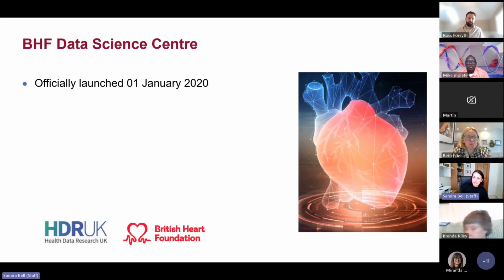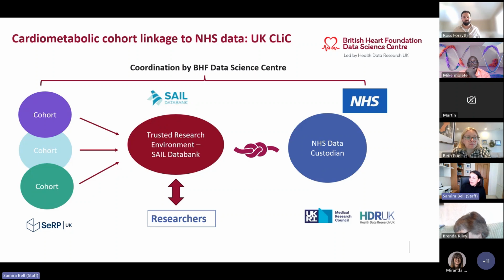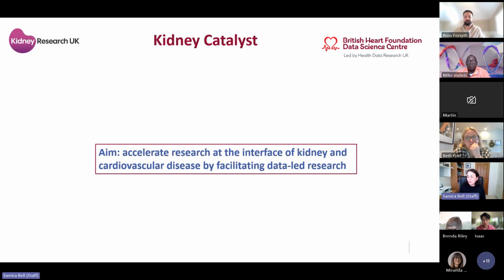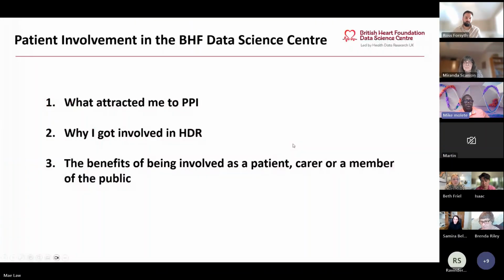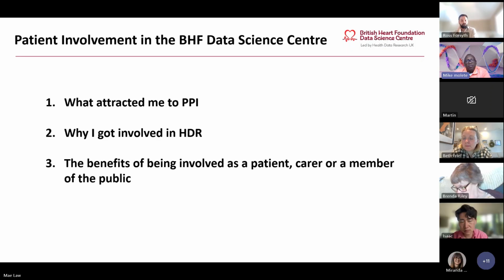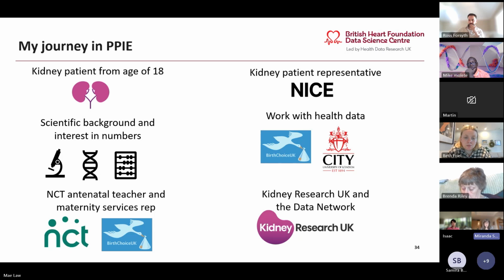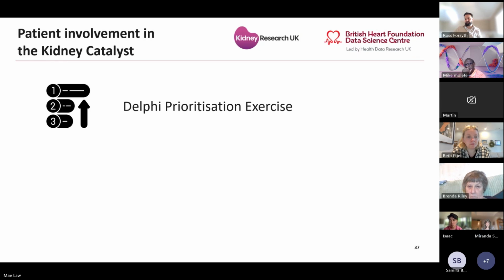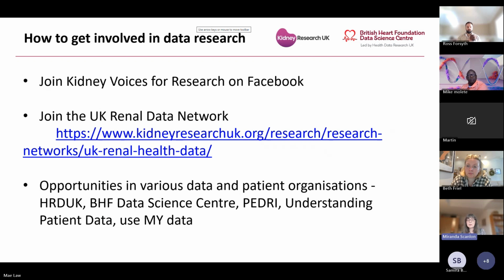Patient Data Webinar 4: The British Heart Foundation Data Science Centre and the Kidney Catalyst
The topic of this webinar is 'The British Heart Foundation Data Science Centre and the Kidney Catalyst'.

Speakers included:
Samira Bell (Catalyst Associate Director)
Ross Forsyth (Research Project Manager of the Kidney Catalyst)
Mike Molete (Public Contributor within the BHF Data Science Centre
Miranda Scanlon (Public contributor within the Kidney Catalyst)"